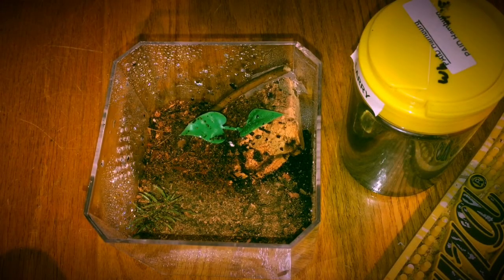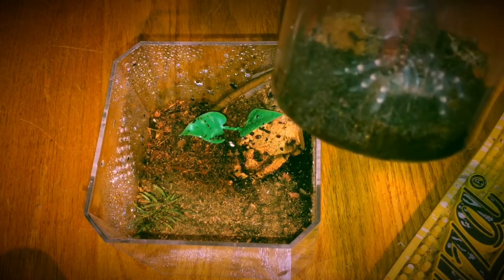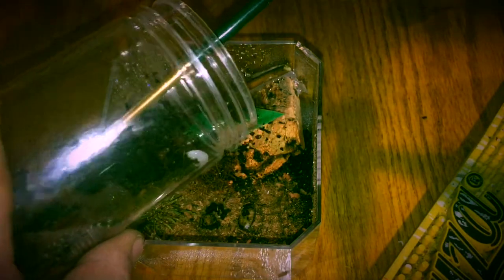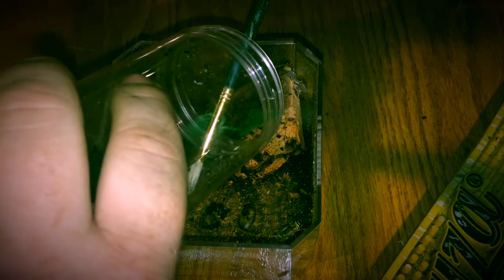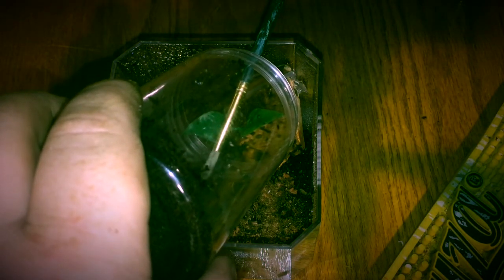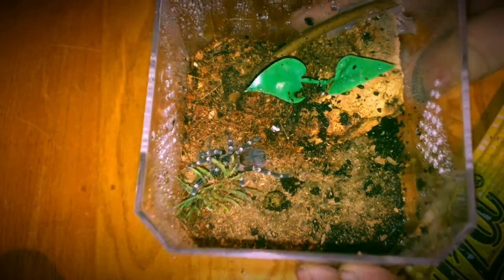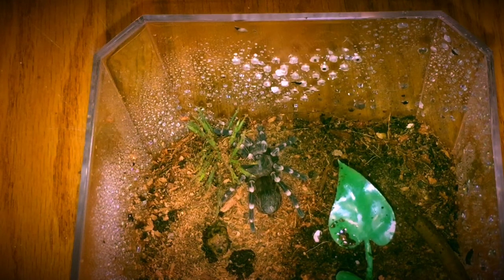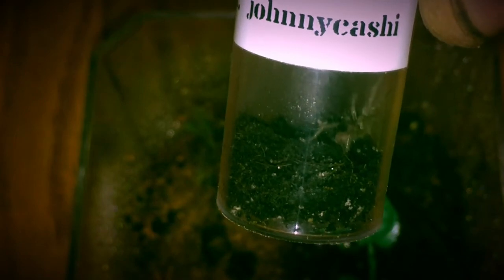Quick Tarantula Rehousing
Rehousing Larry the A. Geniculata after a recent molt she was in need of a larger enclosure